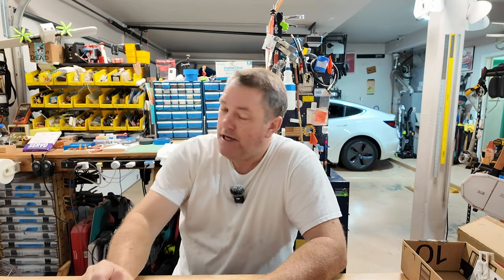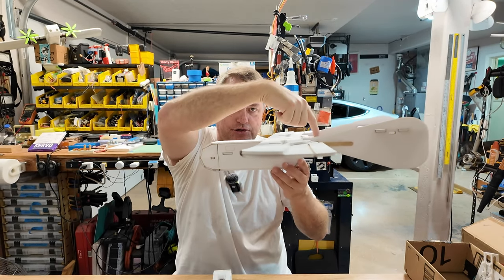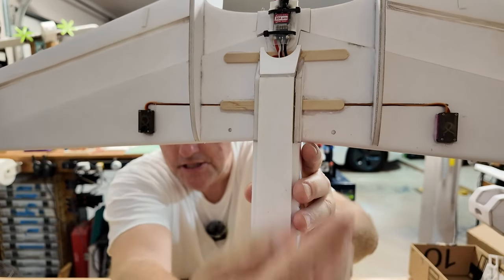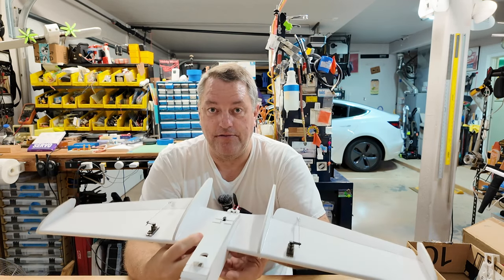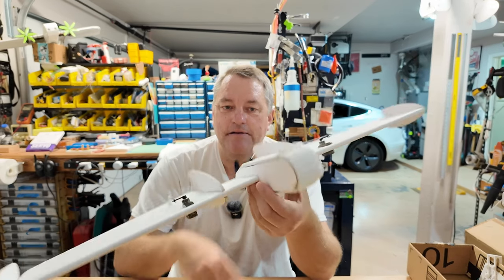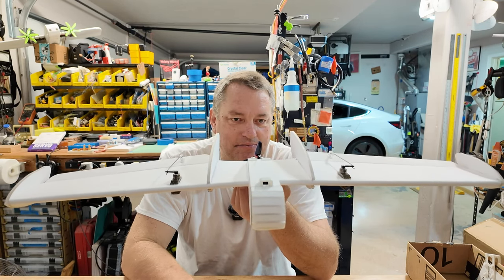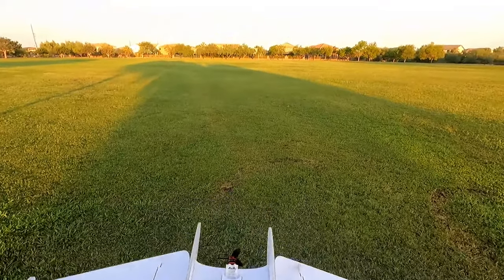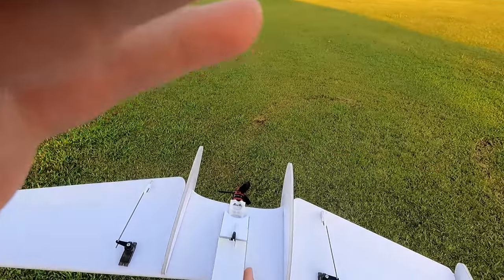Quick Build Mini Wing Introduction and Flight - Sub 250g Radio Controlled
This is my forward swept mini wing.  As shown in this video - it flies at a Sub 250 gram weight, and will fit in the front seat of my car.

It's a great flying plane - with flight characteristics similar to other flying wing aircraft and an endurance of around 10 minutes.

This video will show you the plane, discuss it's design and flight characteristics and show a demonstration flight.

Build video to follow in the days ahead.